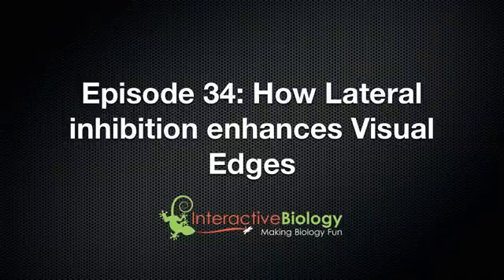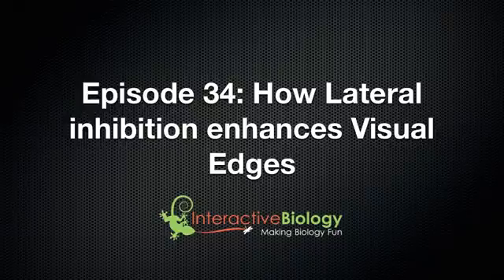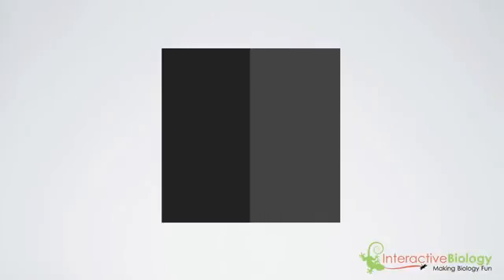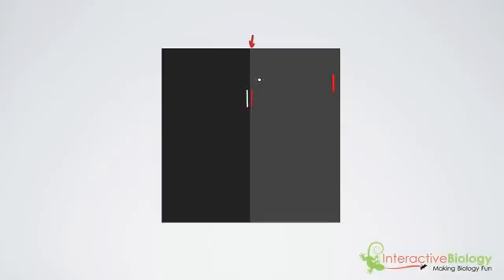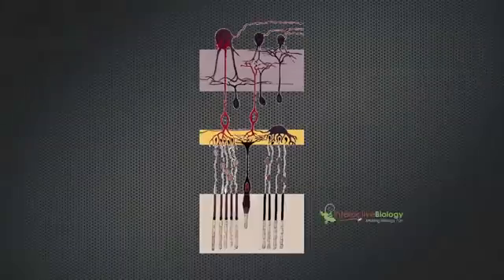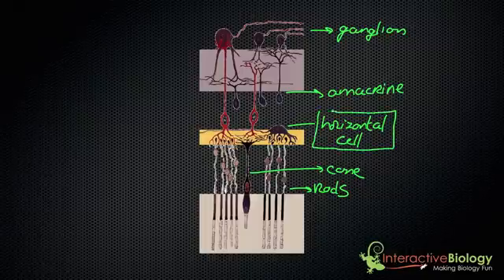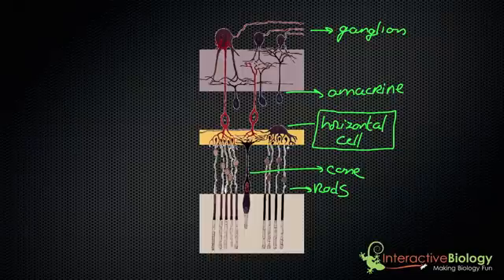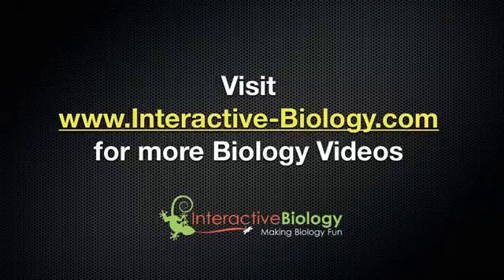034 How Lateral Inhibition enhances Visual Edges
- In this video, I talk about the process of lateral inhibition, and how it enhances visual edges. I do that by putting two rectangles next to each other. Watch this video to see what happens.